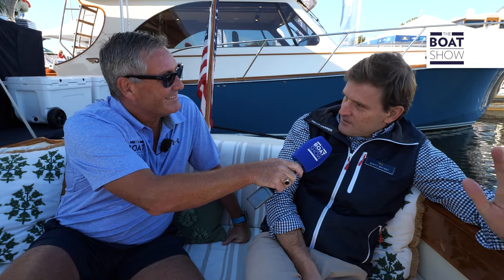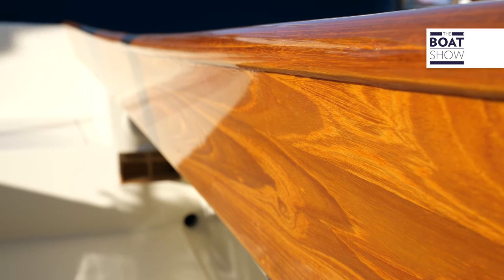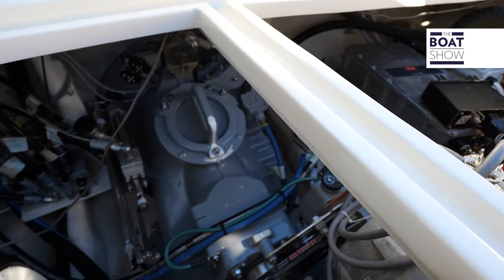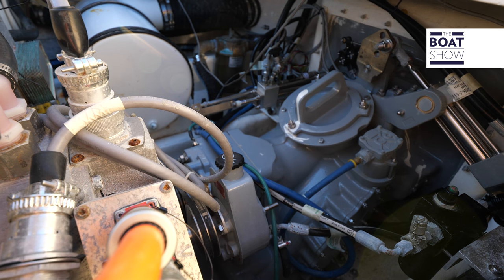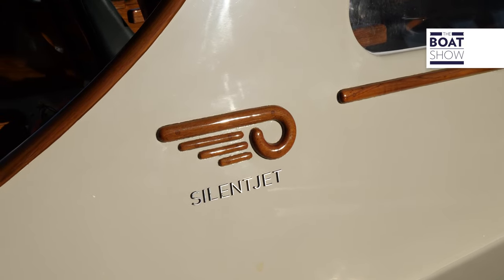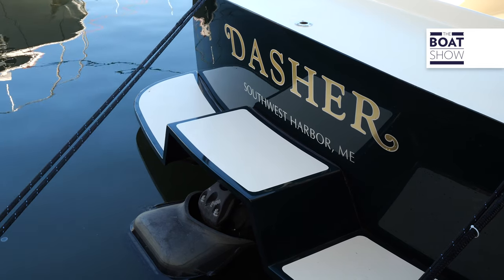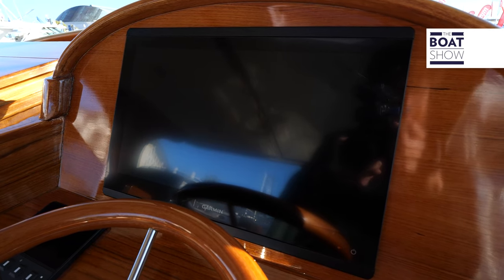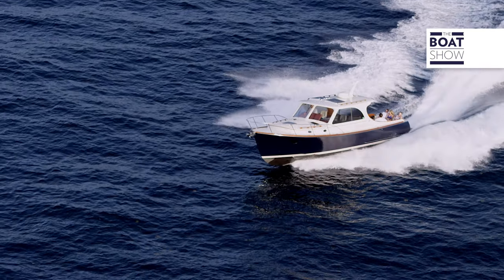HINKLEY SILENTJET @ Annapolis Boat Show 2022 - The Boat Show